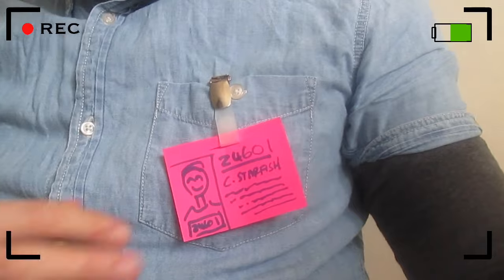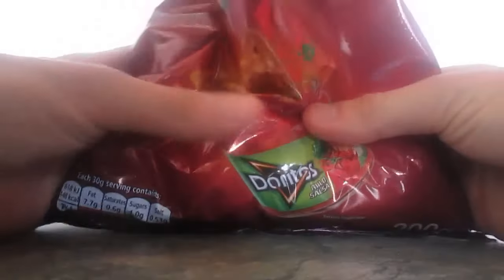Orange is the New Black PARODY Chang's Doritos Fritters recipe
This week on Colin's Time to Bake, I found myself in prison. Luckily, Orange is the New Black has taught me how to make some interesting food with what I can find. Watch me attempt to make Changs Chip Fritters... Maybe add some hot sauce.

As always, check out for delicious recipes and gorgeous bakes.